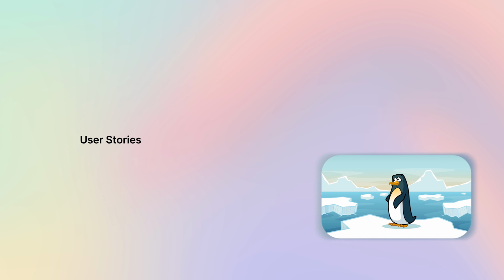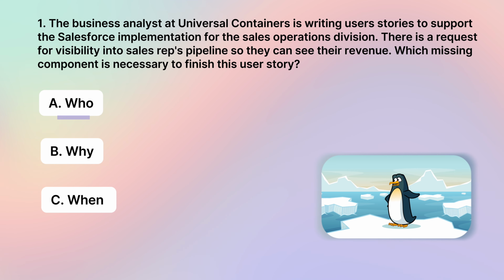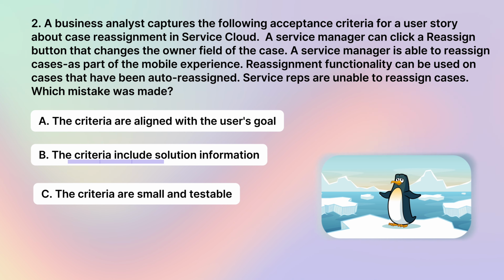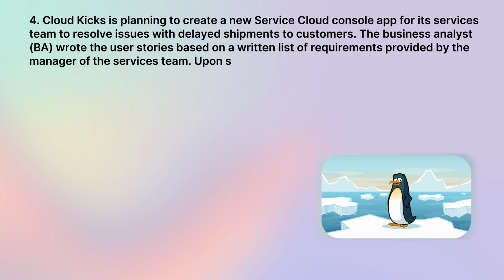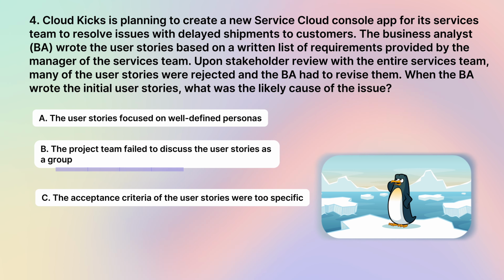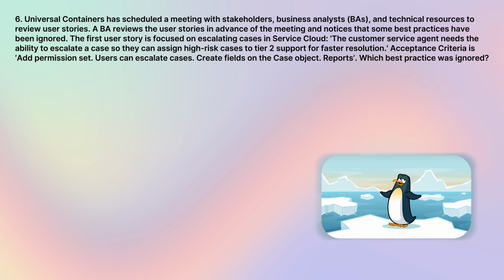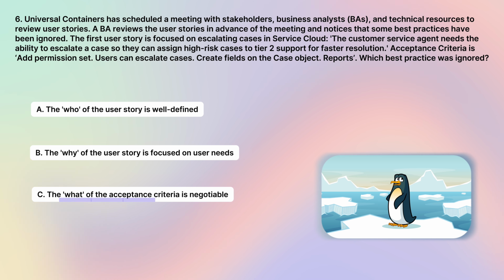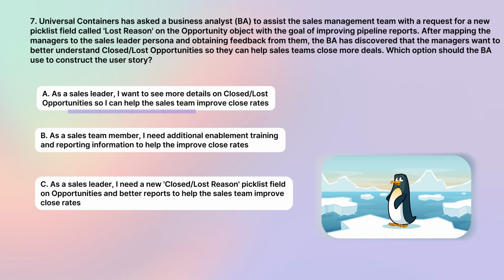Salesforce Business Analyst Practice Test Walkthrough - Part 4